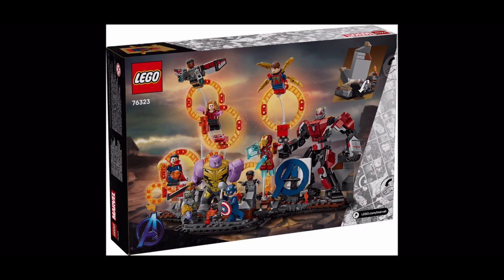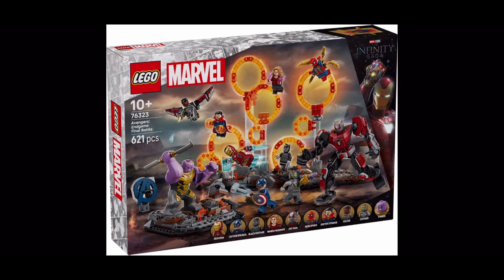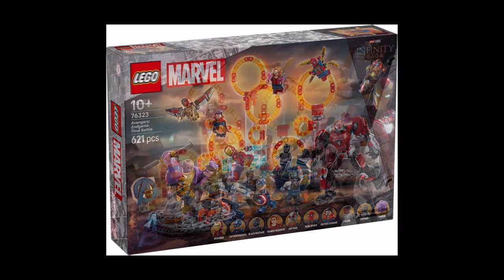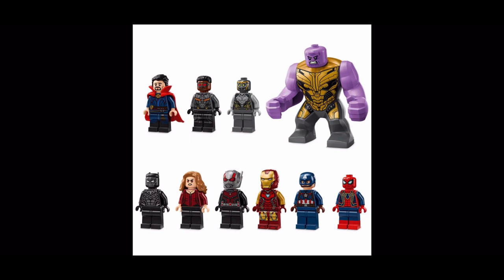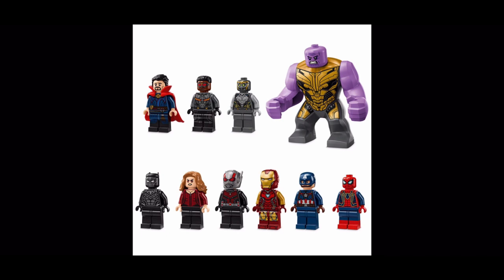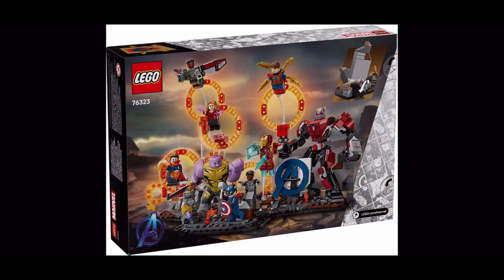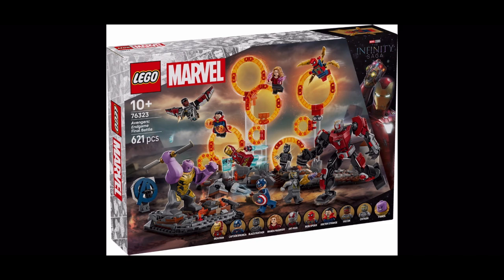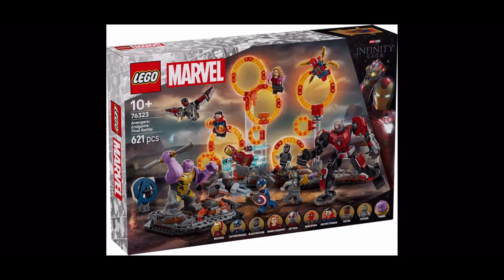GOOD IDEA……….. TERRIBLE EXECUTION!!! Lego Marvel Avengers: Endgame Final Battle Thoughts & Opinions!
Hey Guys 👋
Today we will be taking a look at the upcoming Lego Marvel Avengers Endgame Final Battle set! Wow, thats a mouthful! Tune in too find out my thoughts and opinions on this set and wether or not I think its worth it!  🙌👍🙌👍🙌